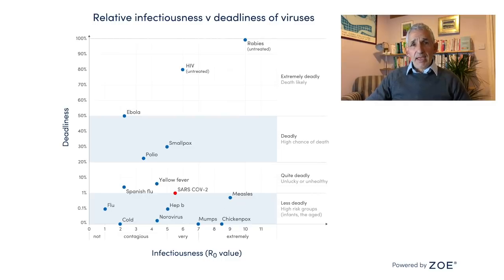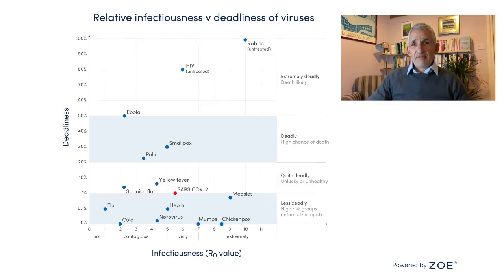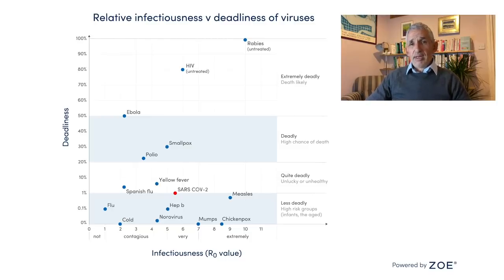Is COVID-19 more deadly than the flu?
We’ve seen from our data in the ZOE COVID Study app that the most common symptoms can look very much like the flu or a cold. This has led people to ask why they should worry about it if the symptoms are the same? People are treating it as the same viral infection, but the truth is that they’re very different indeed. Please note that the stats referred to in this video are from the DELTA variant of COVID-19 and do not take into account the new Omicron variant.

Join our newsletter to get the latest updates on ZOE's discoveries, from COVID to gut health, direct to your inbox by signing up

If you need subtitles, please click the option for subtitles at the bottom right of the video